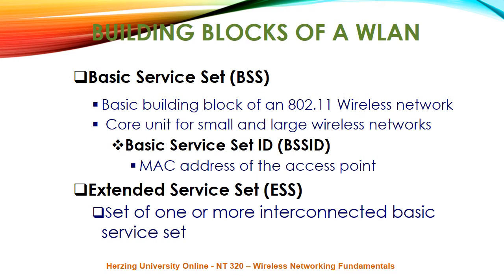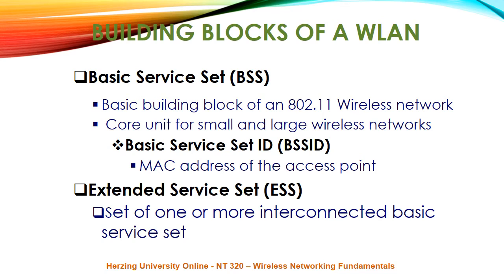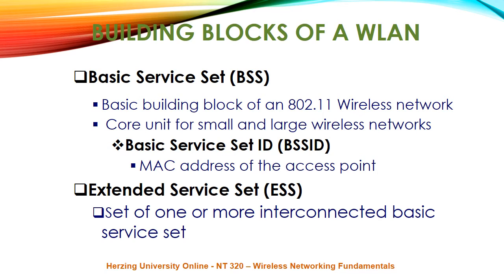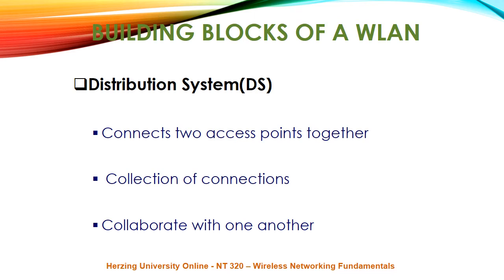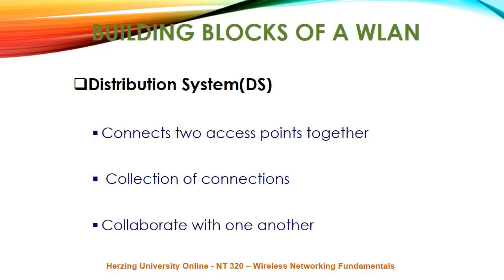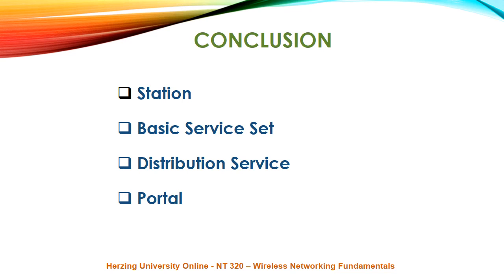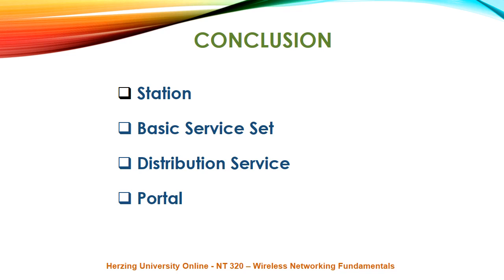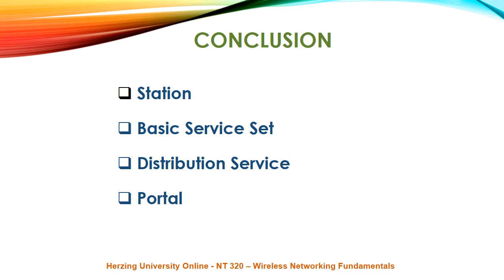Wireless LAN Architecture